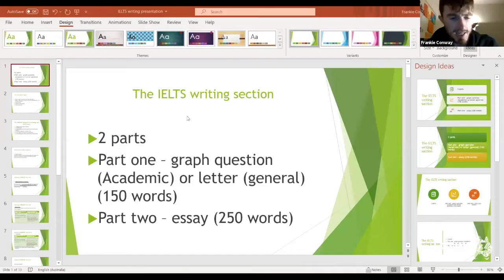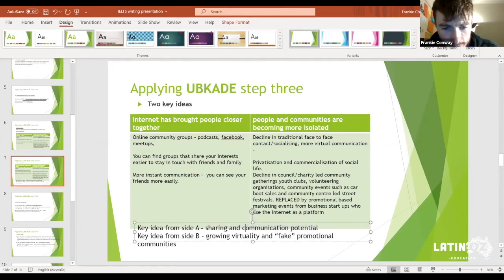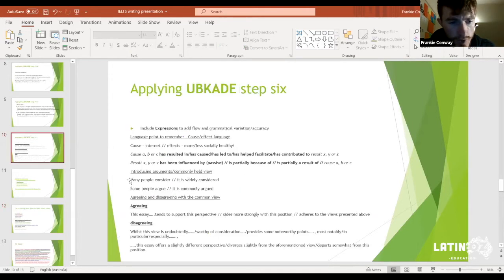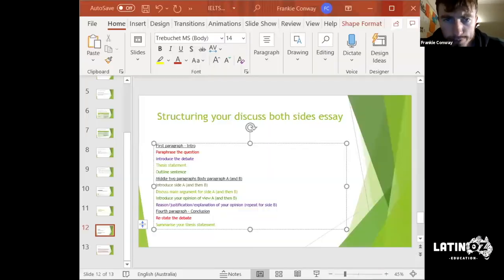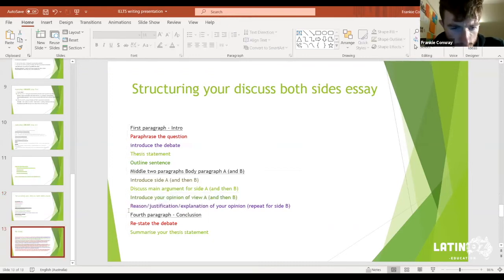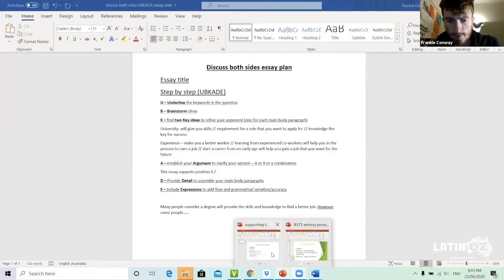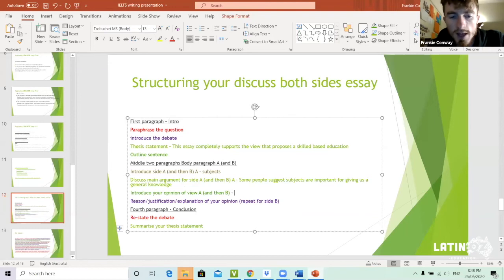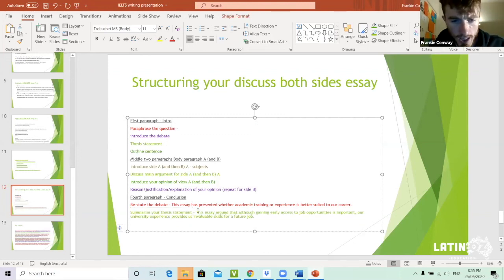IELTS Class Writing an Essay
Aprende la estructura de los ensayos en IELTS con Frankie, profesor especializado en el examen académico.

En esta clase tendrás:

- Una explicación de como hacer un ensayo para IELTS con la estructura correcta
- Práctica en tiempo real para que escribas un ensayo en condiciones de examen
- Retroalimentación personalizada para mejorar tu pieza de escritura

Síguenos aquí para más clases de inglés!